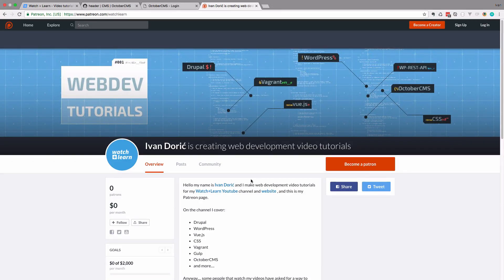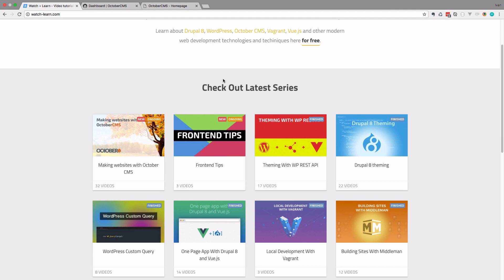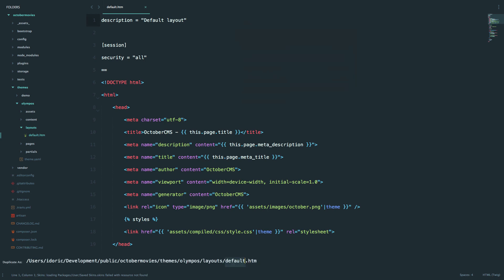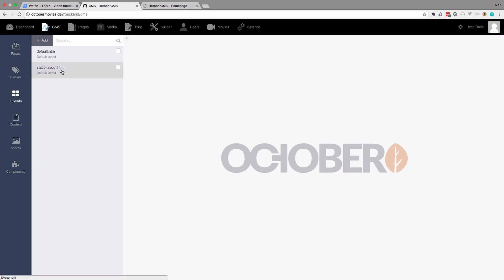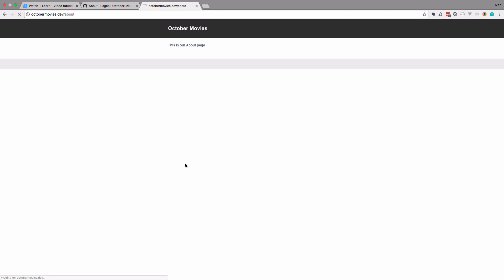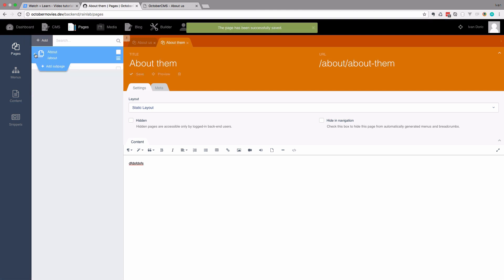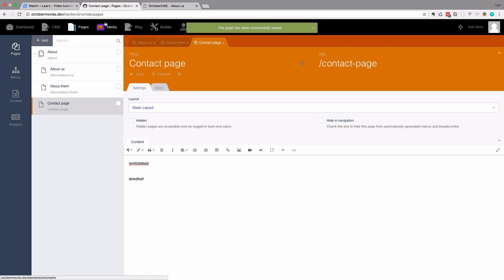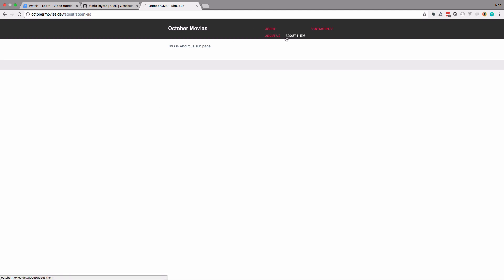Making Websites With October CMS - Part 33 - Static Pages and Menus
In this video we are going to learn about static pages, and static menus feature that you get from the static pages plugin.

One viewer pointed out to me that I did "hard stuff" for October CMS, but I didn't do some of the basics. One of those basics is Static Pages plugin for October CMS.

This plugin, at least in my opinion, would be used for allowing your users or clients to easily edit static pages of their web site, without the need to know HTML and other web technologies.

So as the name says this plugin is used for creating static pages, but it also has a great feature for creating menus that you can edit in your back-end and display them on your site. Something similar to what you would get with WordPress.

I'm going to cover creation of static pages and menus in this video tutorial.